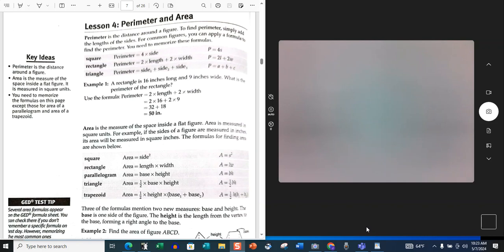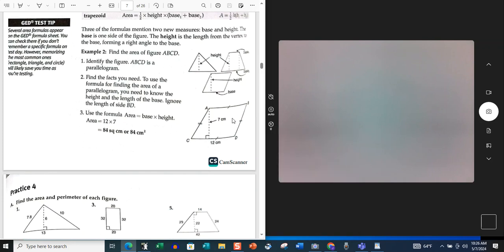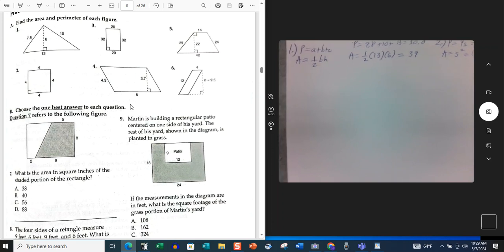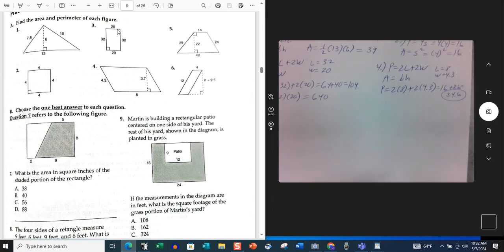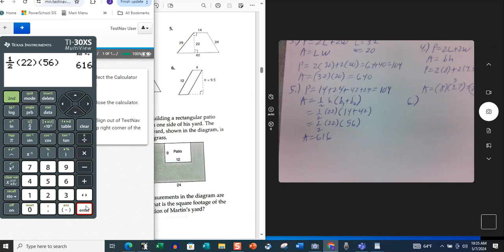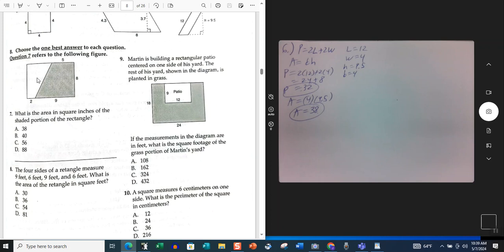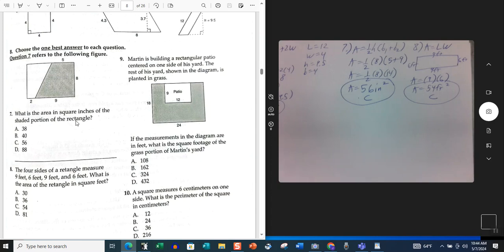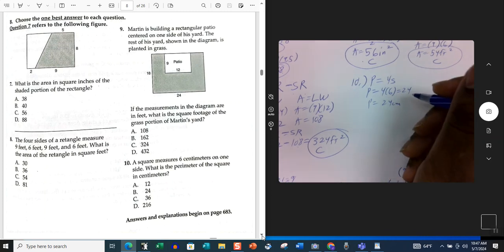Chapter 7 Lesson 4